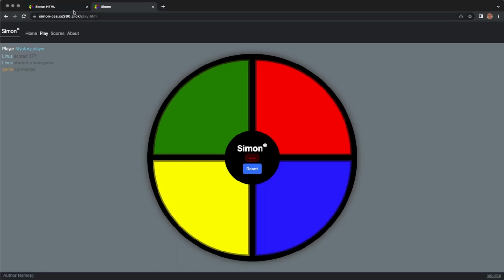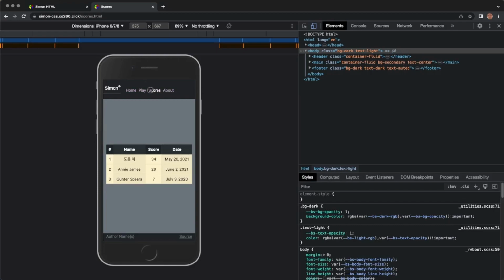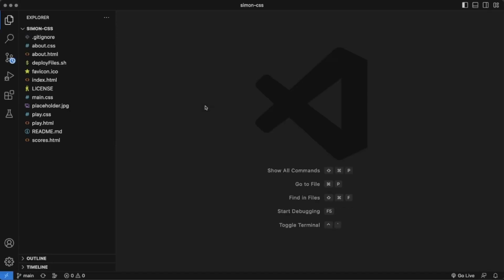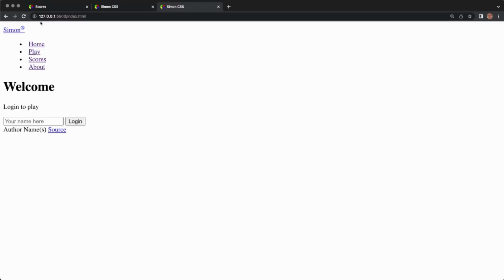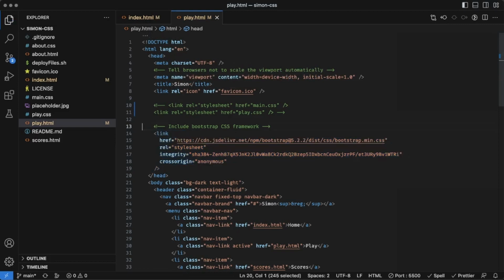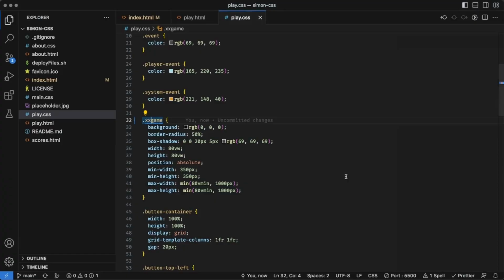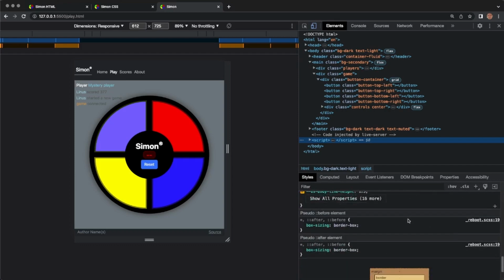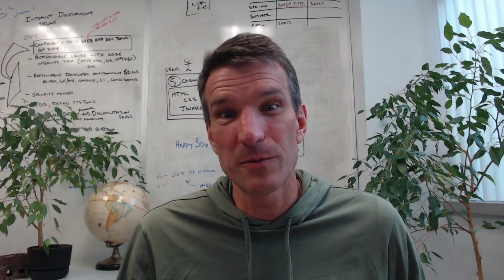CS 260 Simon CSS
Simon with CSS for CS 260